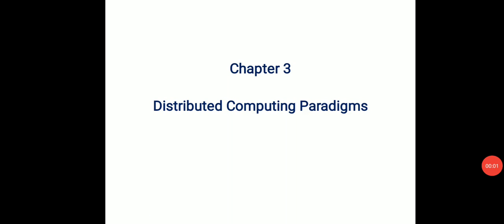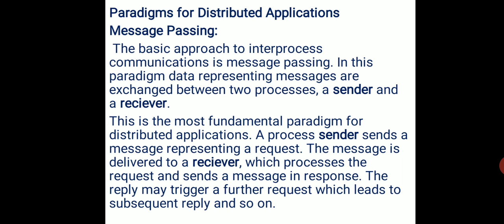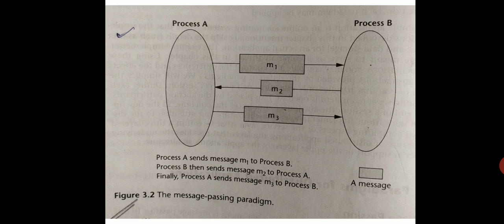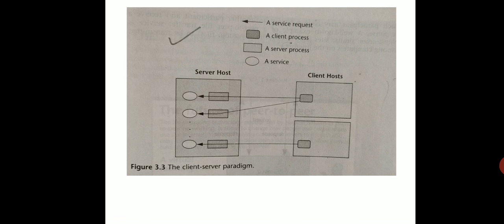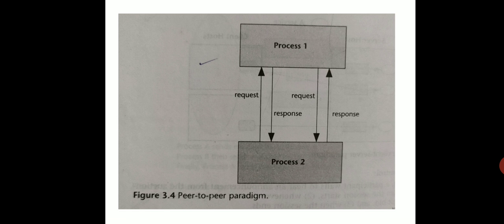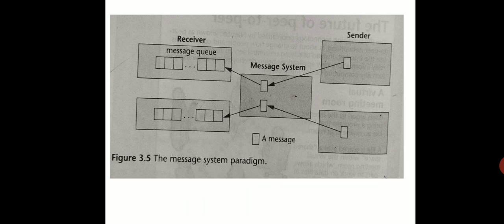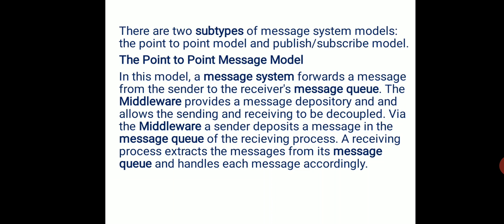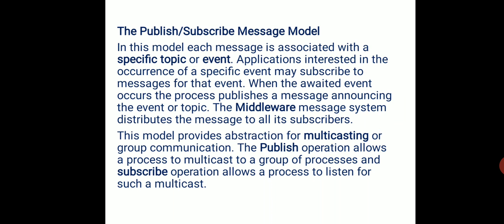V SEM BCA_DC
Distributed Computing Paradigms